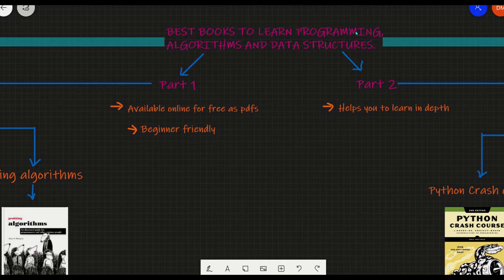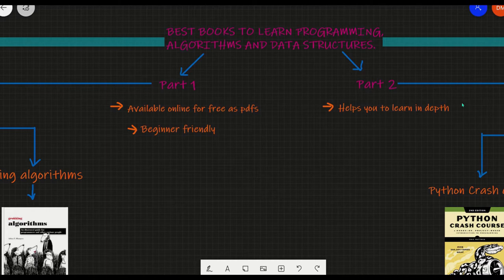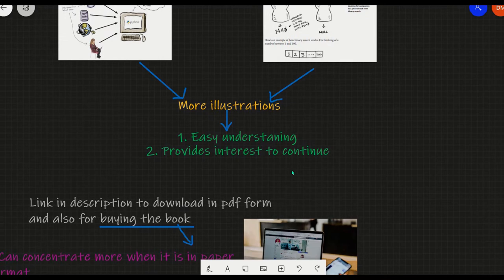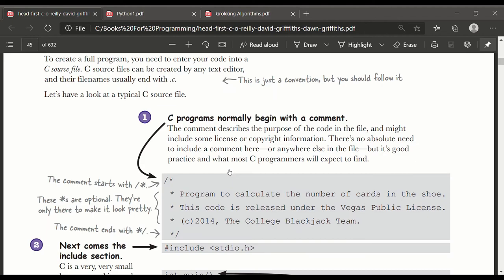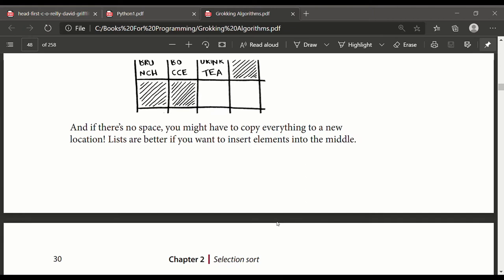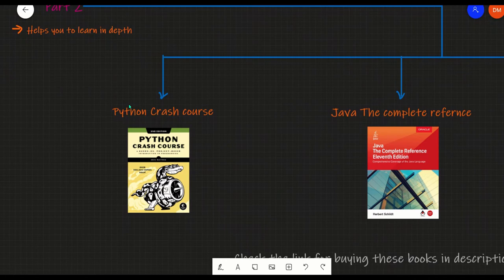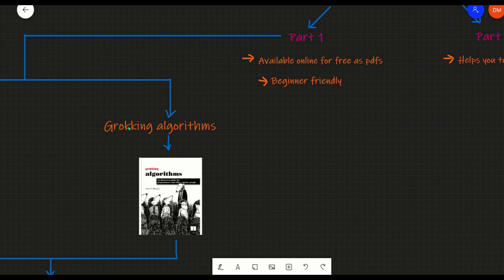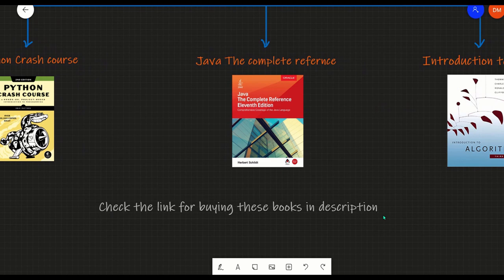Best Books To Learn Programming, Algorithms And Data Structures | Beginner Friendly Books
In this video we will see about best books to learn programming and algorithms. I have personally tried these books to learn and have benefited from these. Also, I have referred a lot of sources before coming to conclusion about which one is best. There a still a lot of best books you can try with, I have mentioned only few that I personally used and using to learn the mentioned as a beginner.

*** Links to buy or download books mentioned in part 1***

Head First Python

Head First Java

Grokking Algorithms

***Links to buy books mentioned in part 2***

Crash course Python

Java the complete reference

Introduction to algorithms

Happy Learning!!!